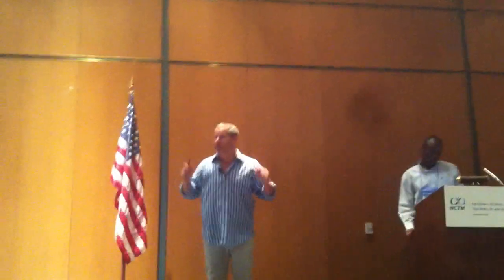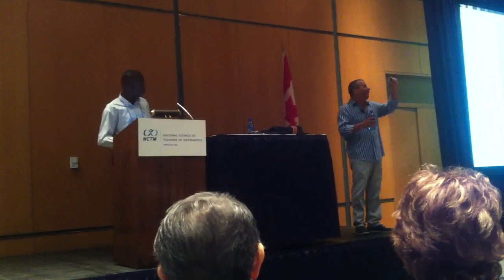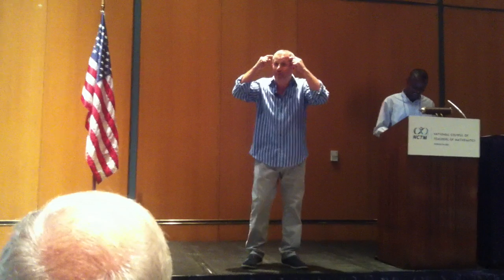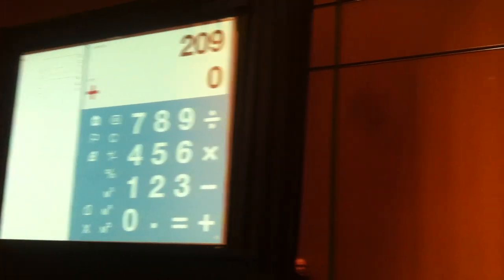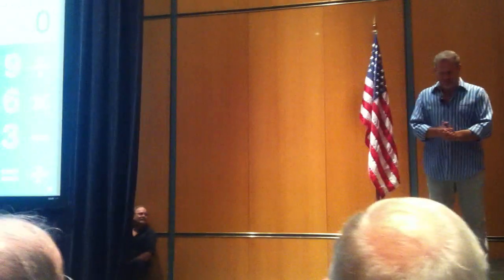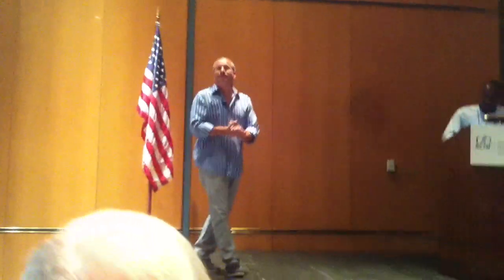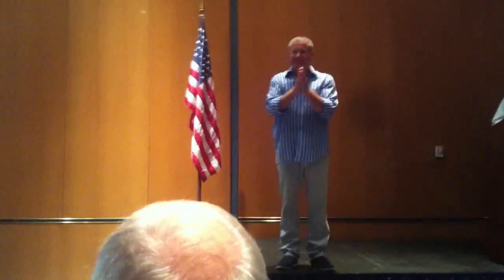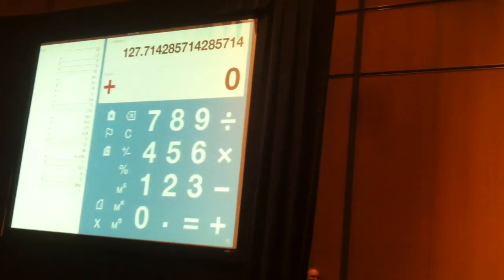Mental Math | Scott Flansburg | How to Do Math in Head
My good friend Scott Flansburg wanted to hang out when he was visiting in Dallas so he invited me to listen to his speech to a group of math teachers! WOW! WOW! His brain is CRAZY good and if you visit his website he can teach you how to memorize crazy fast in your head